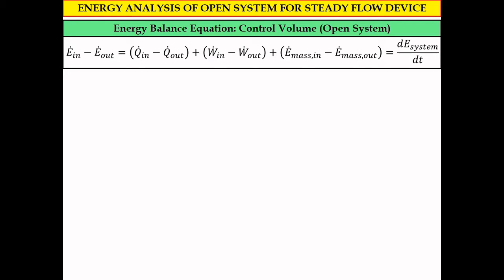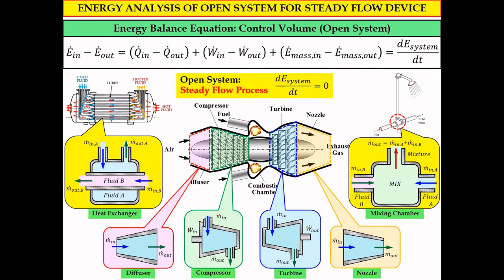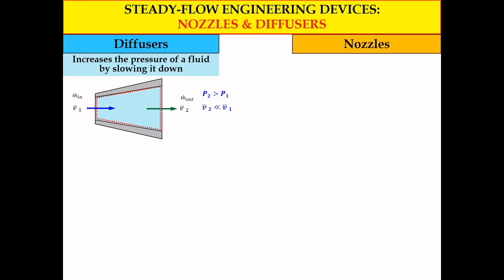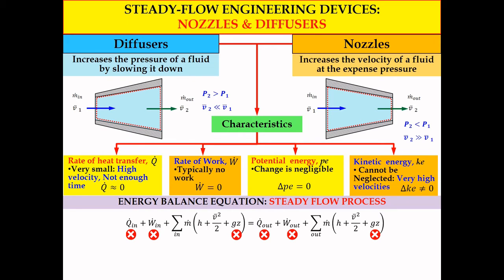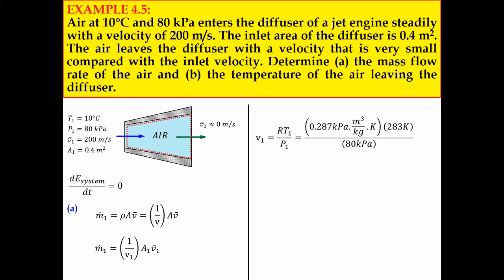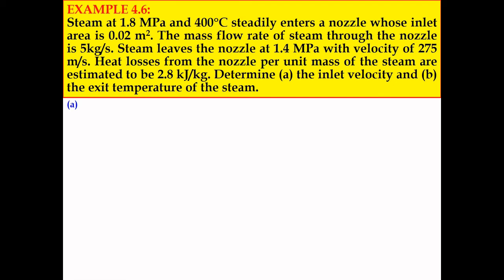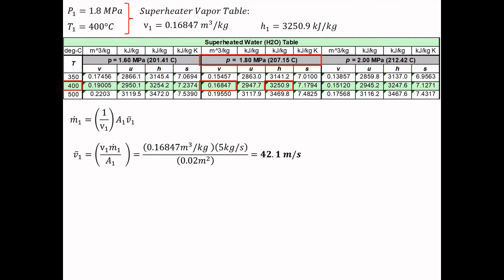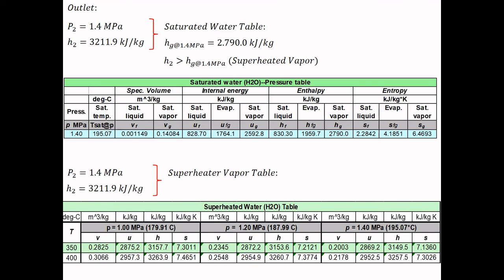THERMO 1 : CHAP 04 FIRST LAW-OPEN SYSTEM PART 4